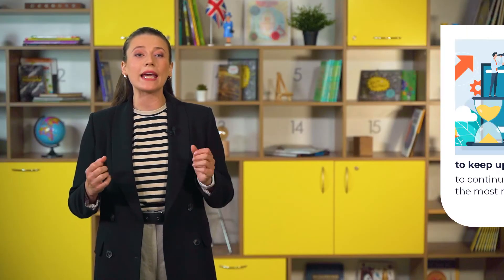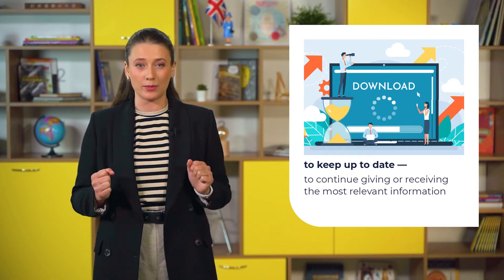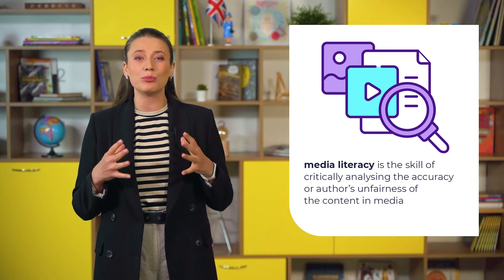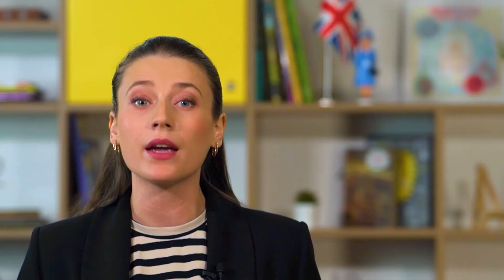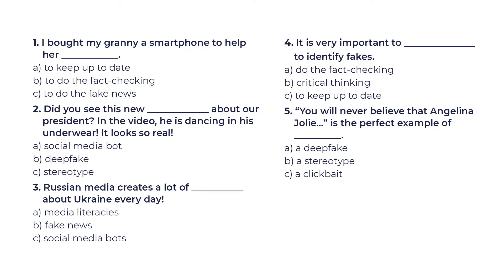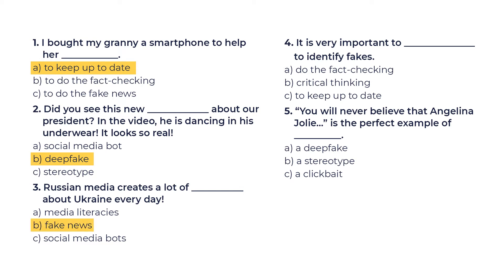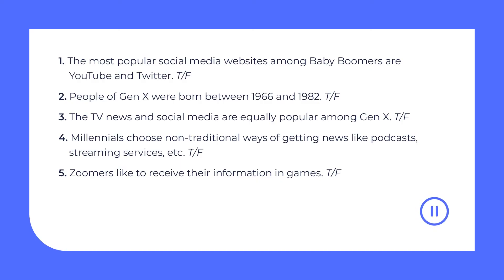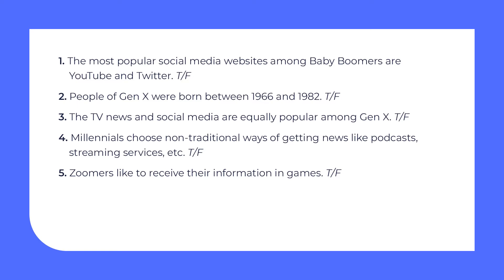9 клас. Англійська мова. Введення лексичних одиниць, аудіювання